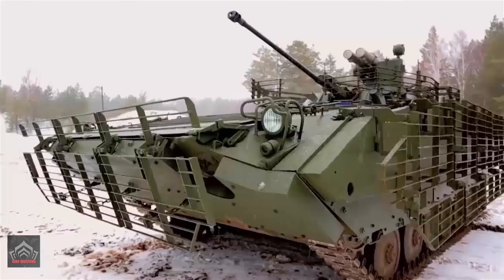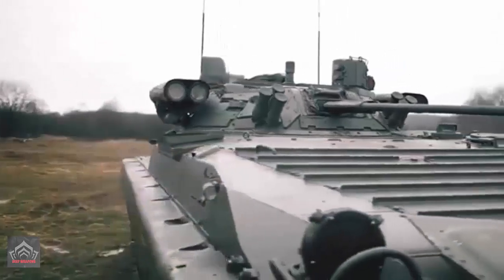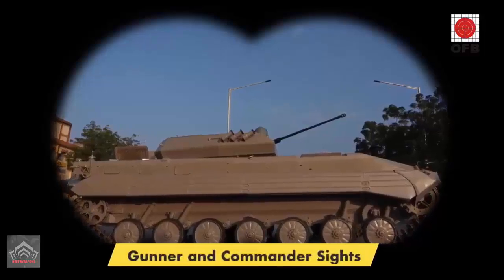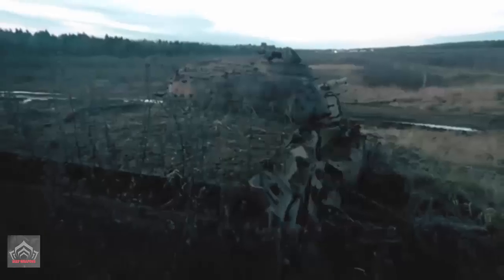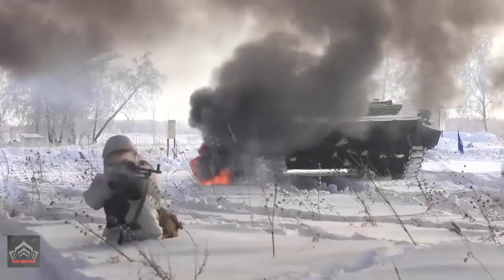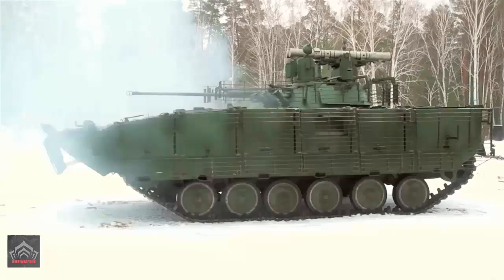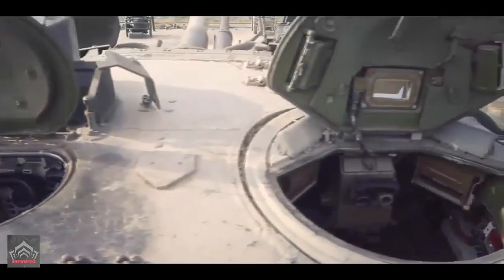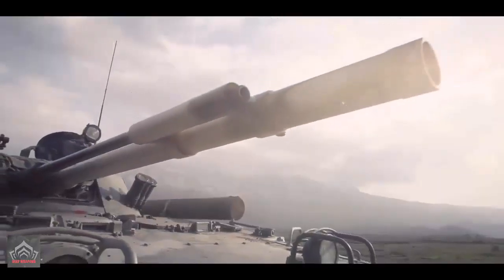Russia claims BMP-2M’s 8km reach humiliates Bradley’s range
Russia claims BMP-2M’s 8km reach humiliates Bradley’s range  As Russian forces press their offensives, the BMP-2’s role in breaching defensive lines and providing fire support has drawn renewed attention, particularly as its manufacturer, Rostec, touts significant enhancements that elevate its capabilities.